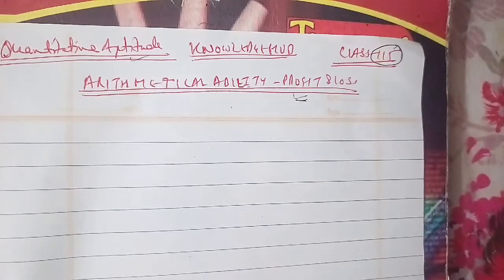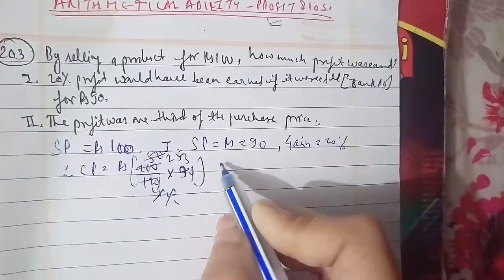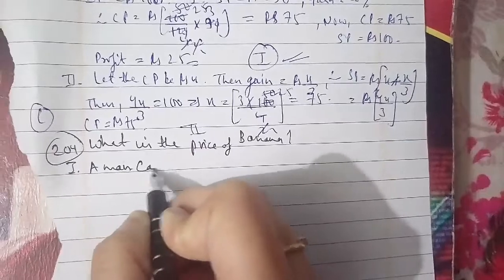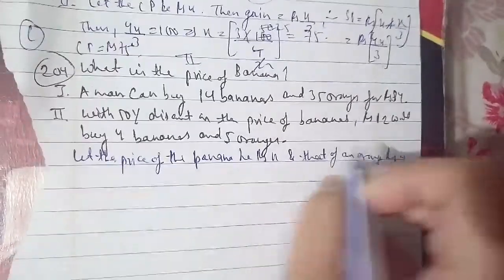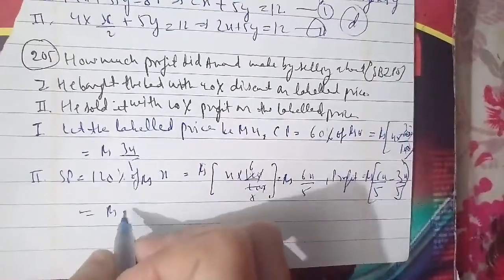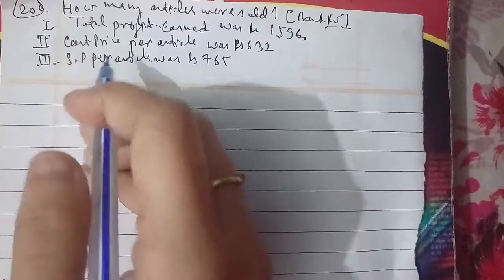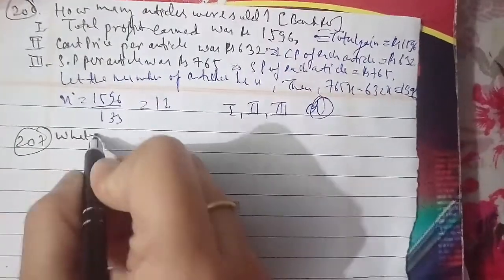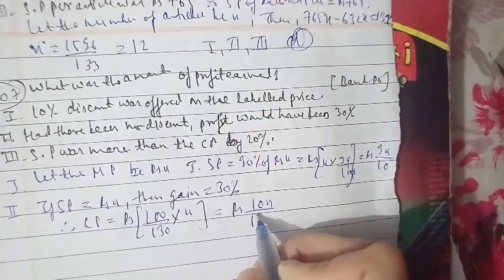Part-115-Quantitative Aptitude-Arithmetical Ability-Profit & loss-important question-SSC,RRB,BANK,PO